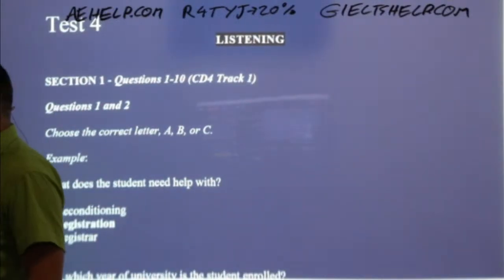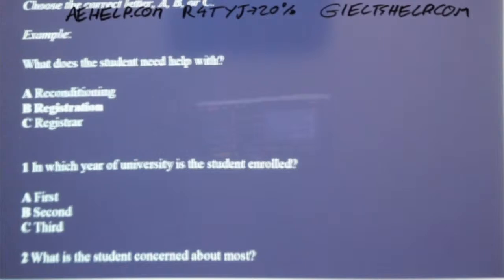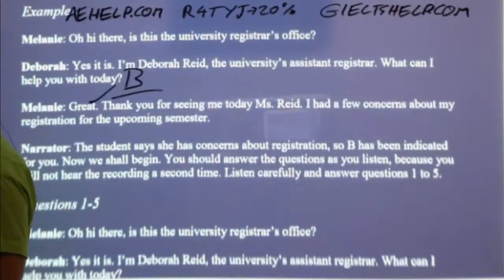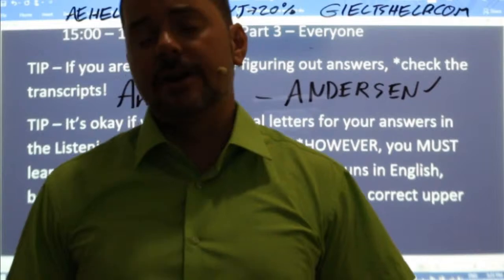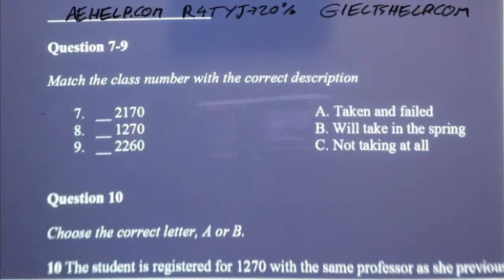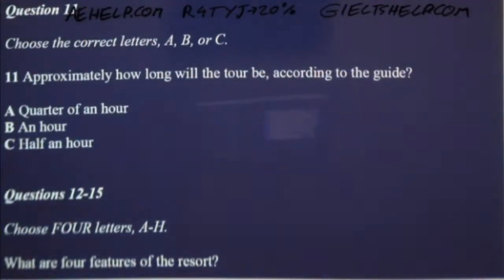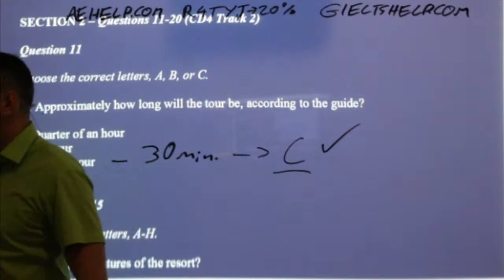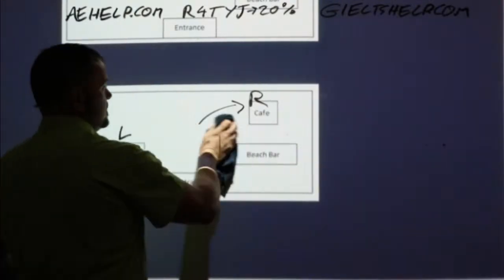IELTS Live - Listening Section Part 1 and 2 Mastery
This video is an IELTS listening example practice with answers. This playlist teaches important strategies for IELTS listening questions. This video is a part of a series that instructs the steps necessary to achieve a high score, between 7 to 9, on the IETLS listening section question. This class teaches you the skills that help you to reach success on this question during the audio dialogues. Follow the instructions carefully and make sure to practice. It is important to practice a lot for the Listening with a British accent, so you can think quickly and confidently. Strategies will help with speed and comprehension and accuracy of answers. Enjoy. Follow us now on twitter @aehelp